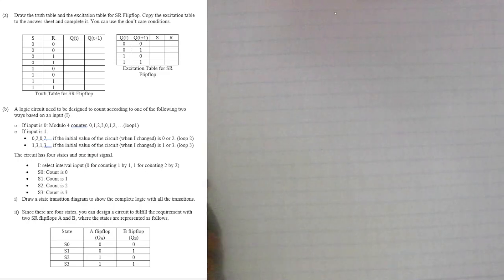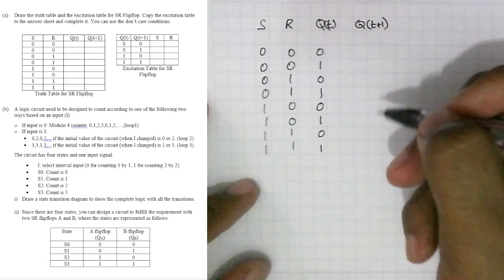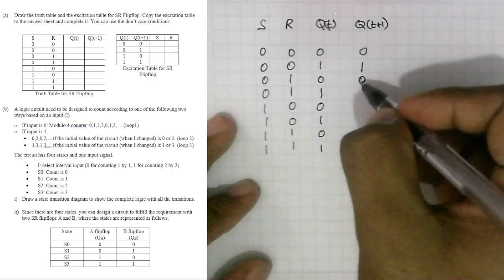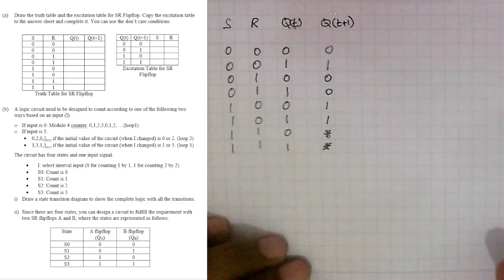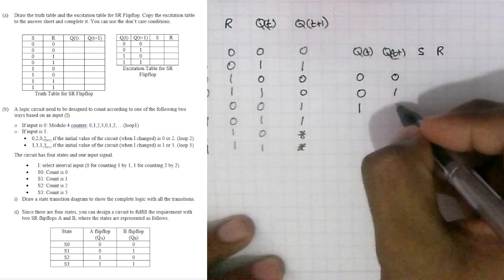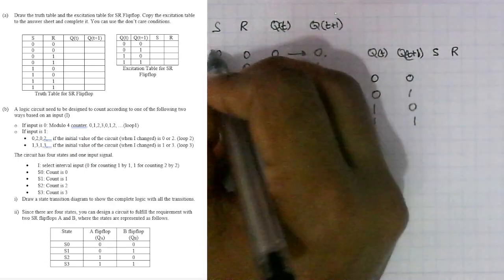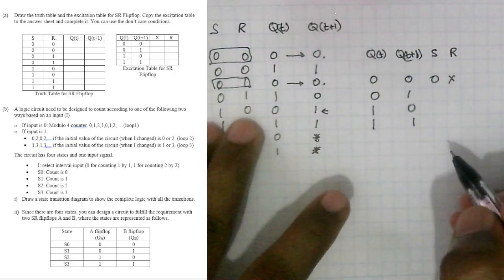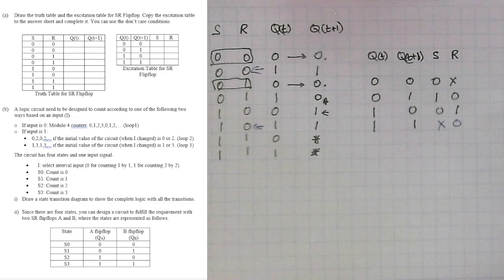Gapped Counter Part1 Truth Table and Excitation Table for SR Flip-Flop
In this exercise, we describe how to construct a 2bit counter which the counting gap can be determined by an external input. We will use the SR flip flops for this task.
In the first part, we will understand the SR flip flop's function using the truth table and excitation table, which will be used in implementation steps in next few videos.